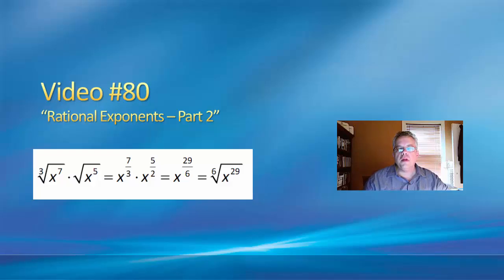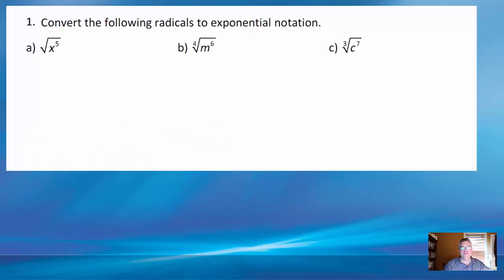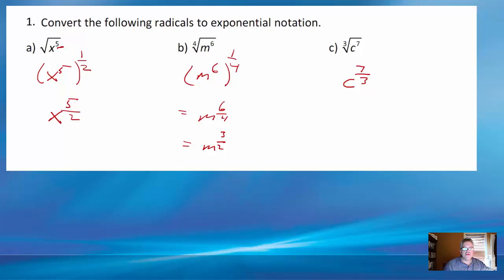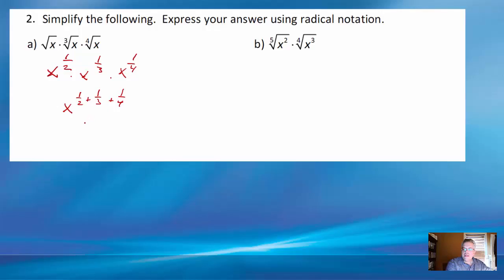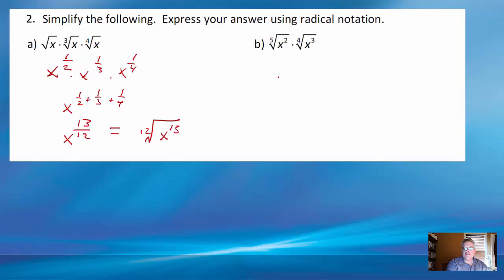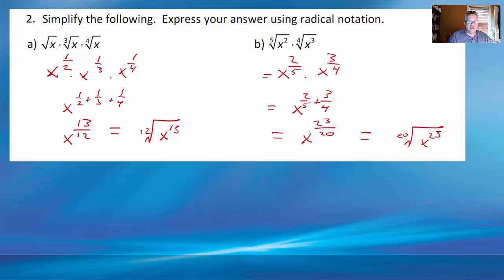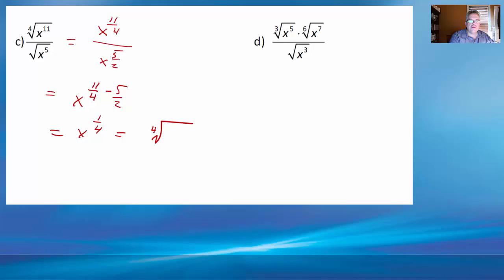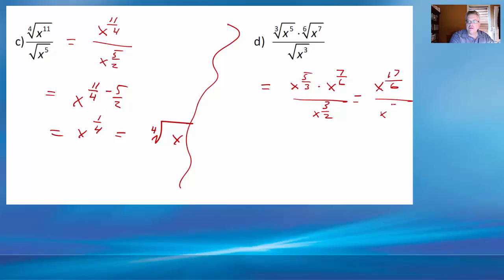video 80 Rational Exponents (part 2)